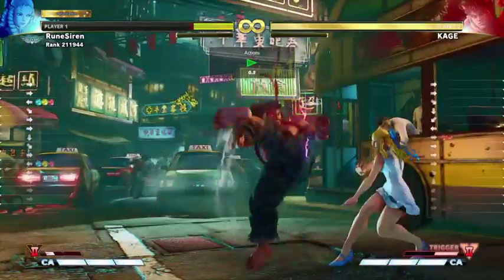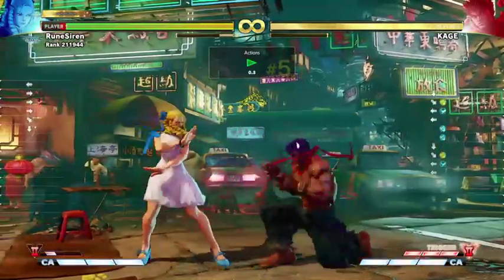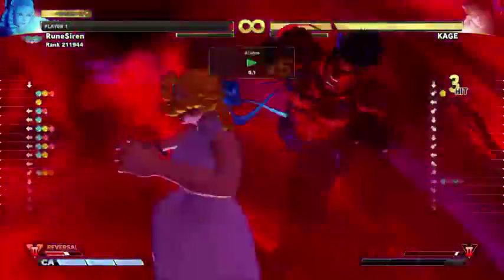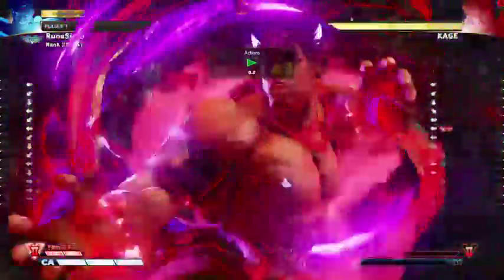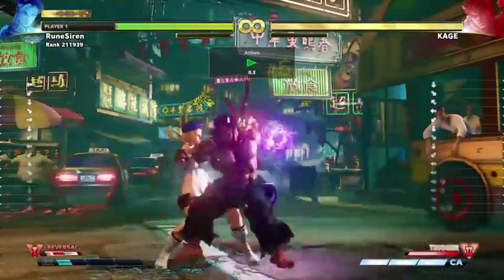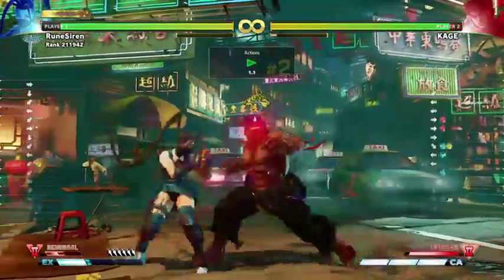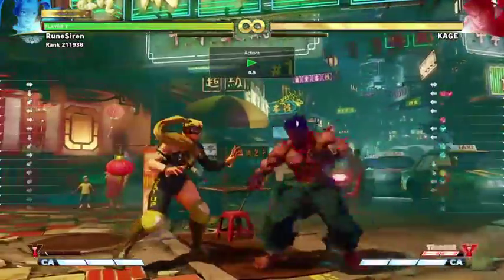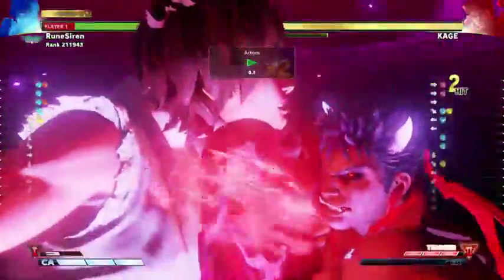Disc's Guidance: Shadow Boxing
Kagebot has many uses, but primarily is intended to help train your awareness during offense. For full written details check out